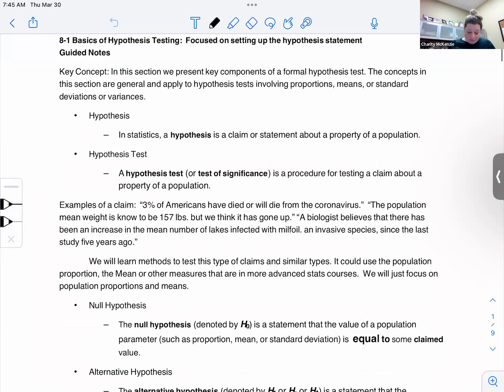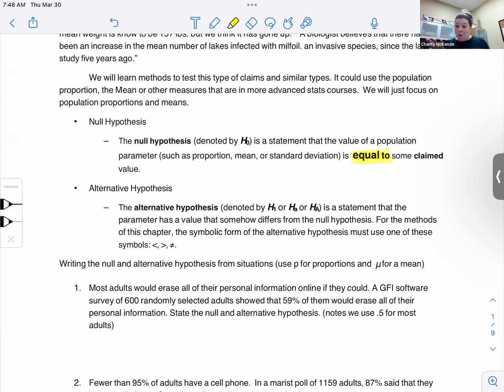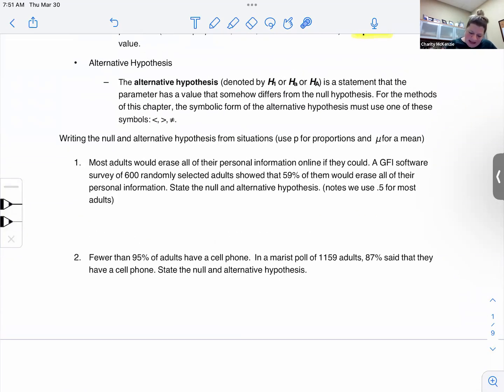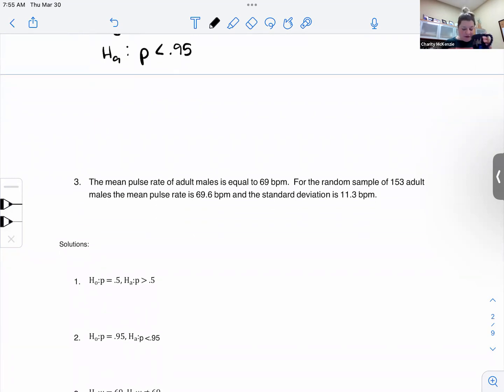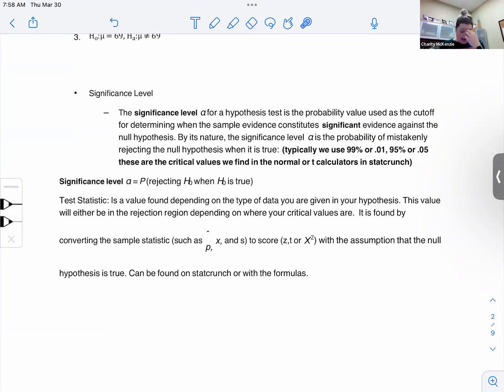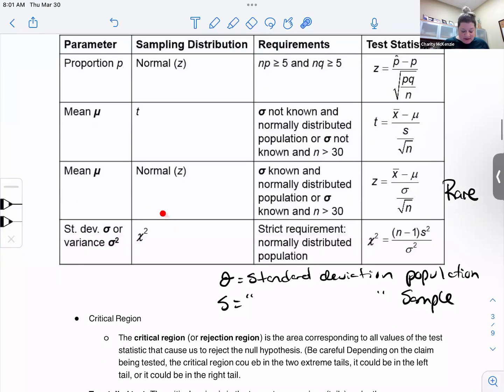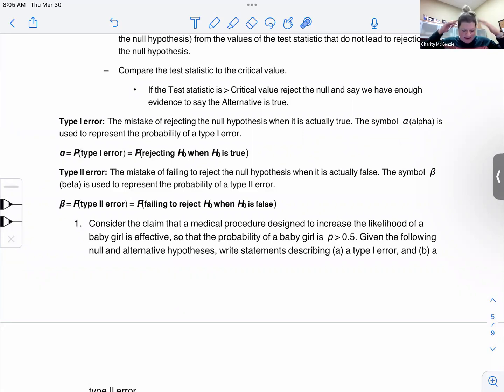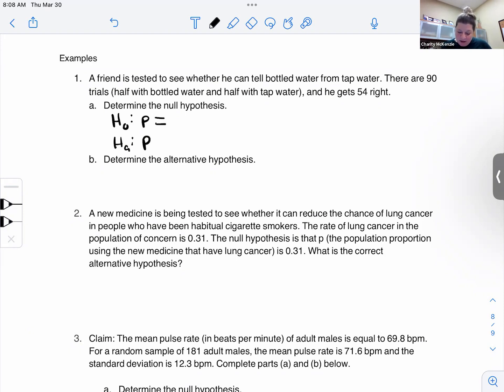Stat 8.1 Basics of Hypothesis testing: fucused on hypothesis statement